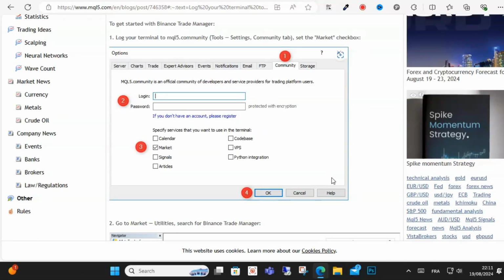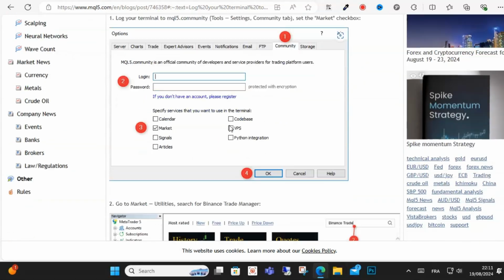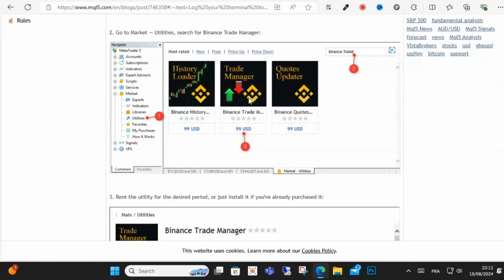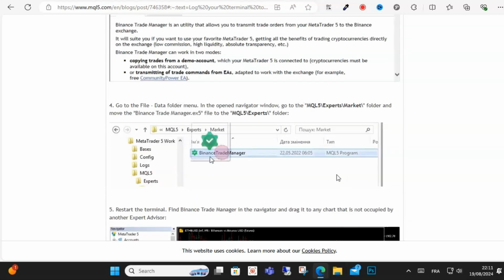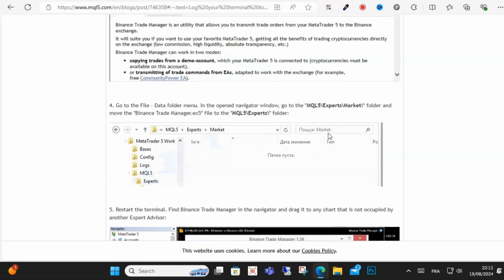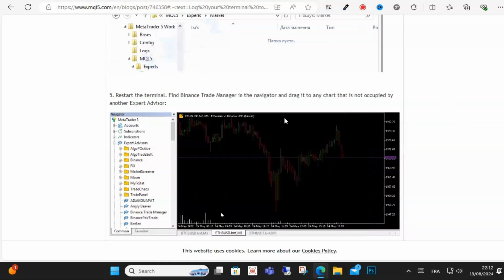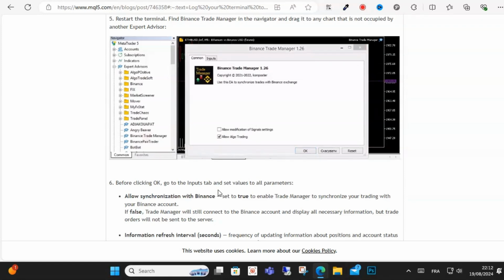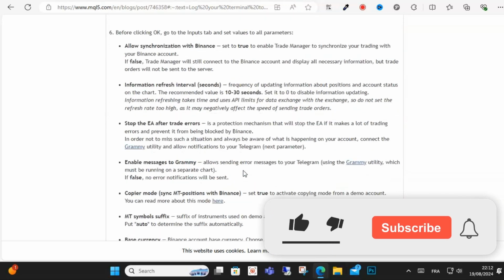HOW TO CONNECT BINANCE TO METATRADER 5 - ( Full Guide) 2024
HOW TO CONNECT BINANCE TO METATRADER 5